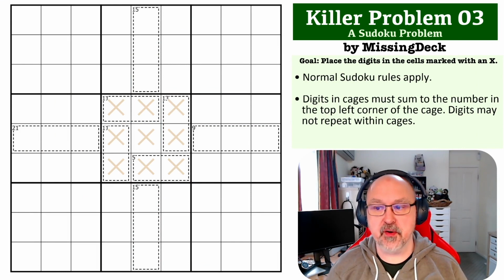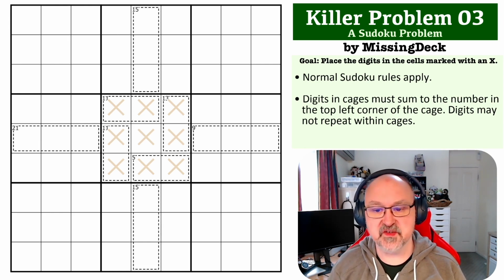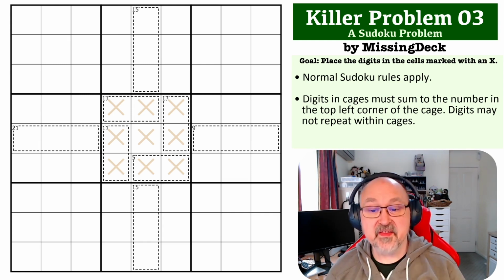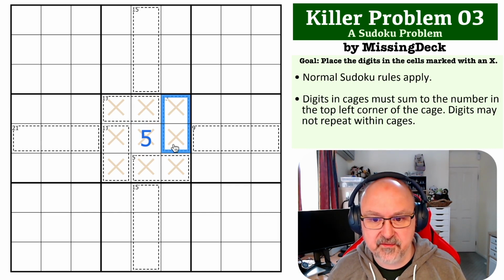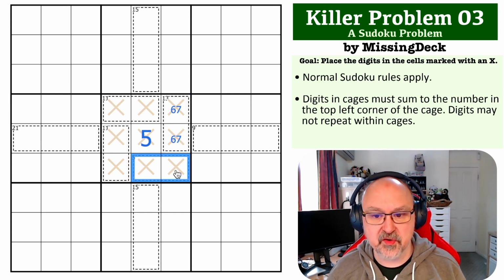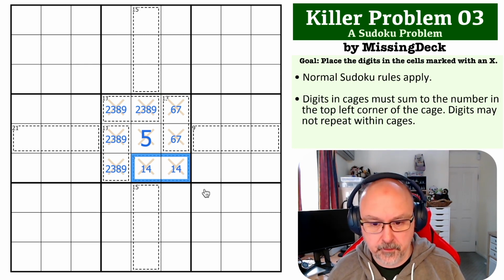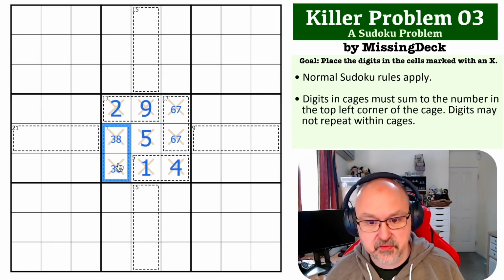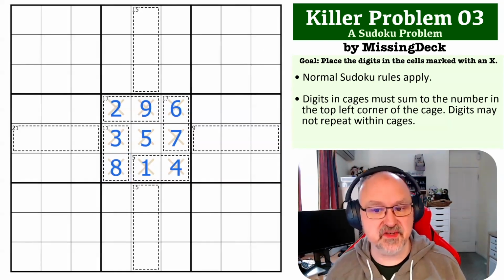Sudoku Problem Series: Killer Problem 03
Attempt a medium Killer Problem, and see my explanation of the solution.

The goal is to place the digits in the cells marked with an X.

📖 Problem Rules 📖
• Normal Sudoku rules apply. The digits 1-9 can not repeat in any row, column, or box.